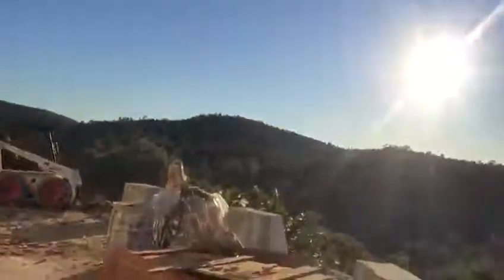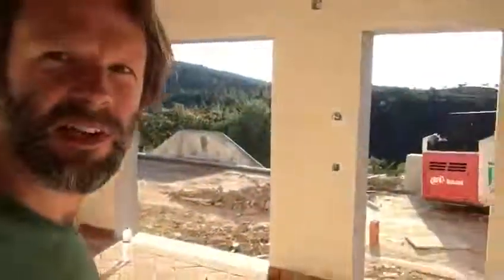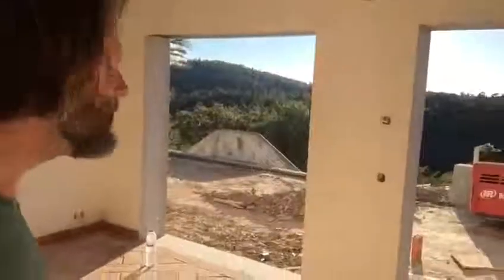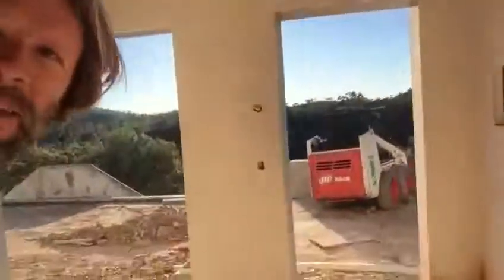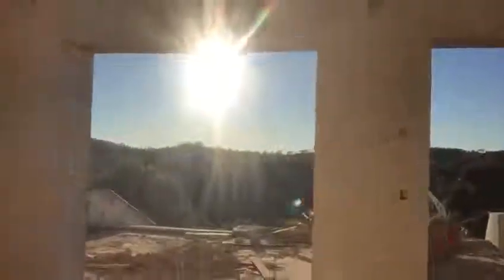A little walk around the guest bedrooms in progress!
A little walk through after everyone has gone home to show you the triple ensuites and twin ensuite rooms. All of the rooms will have underfloor heating, air conditioning and fab views of the surrounding mountains. There will also be a pergola out side each of the double doored french windows with flowering plants and we are hoping to hang a little swing off each one (pergolas, not plants). watch this space!